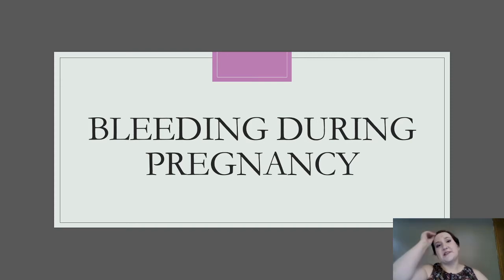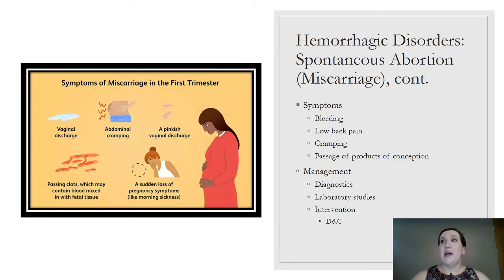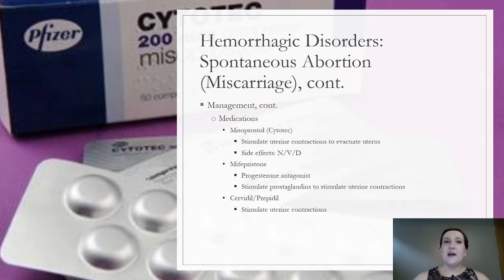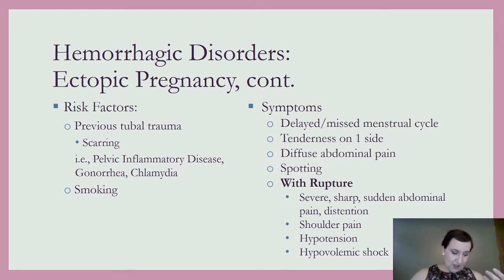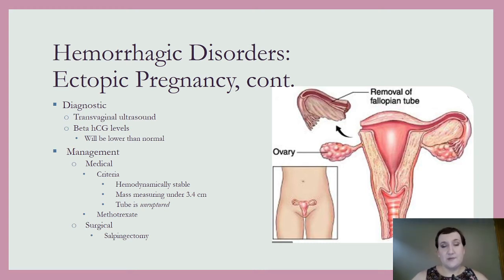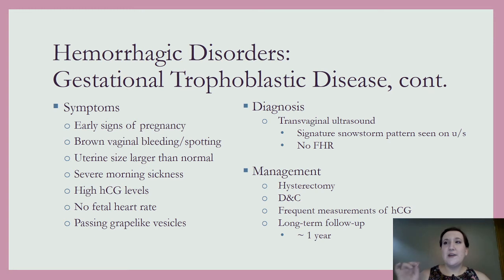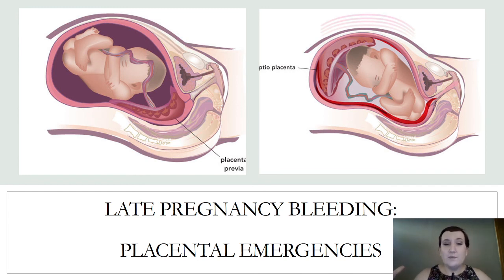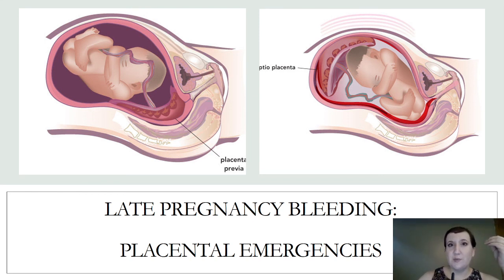Unit 3a2 Bleeding